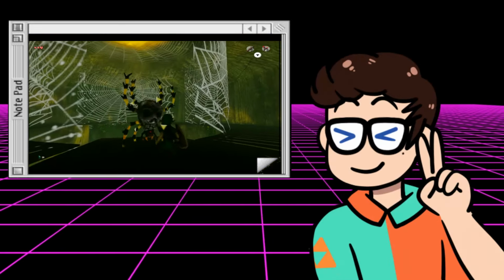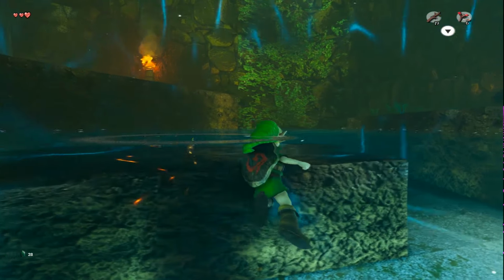This remake is UNREAL!! Ocarina of Time Unreal Engine- CryZENx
Hello everyone, today I wanted to take a moment of your time to talk about this fantastic recreation of the beloved 1998 classic, The Legend of Zelda: Ocarina of Time. This beautiful demo was created by CryZENx, and I thought it'd be fun to do a video on it. I hope you all enjoy, and make sure to check out the creators social media and other works. Thank you all very much, and have a great day.

Disclaimer2- I apologize if CryZENx doesn't appreciate that someone other than them made a video on their work and I understand that. I attempted to make contact over Twitter to double check but I wasn't able to send any messages. Thank you.